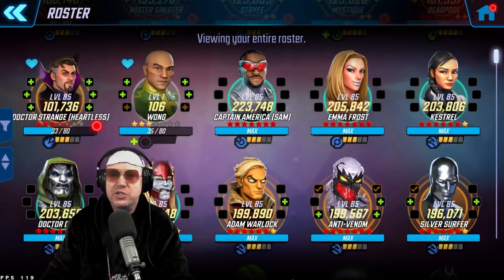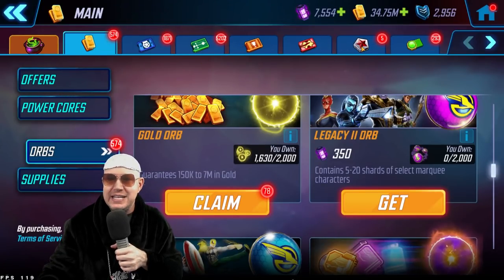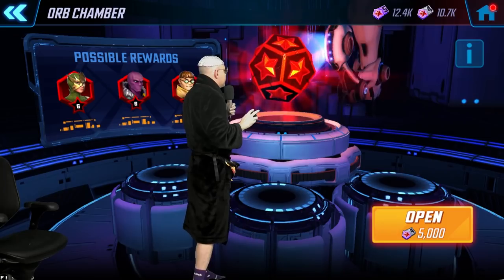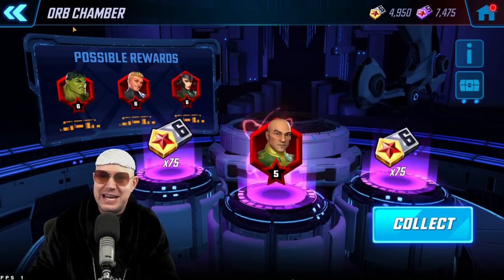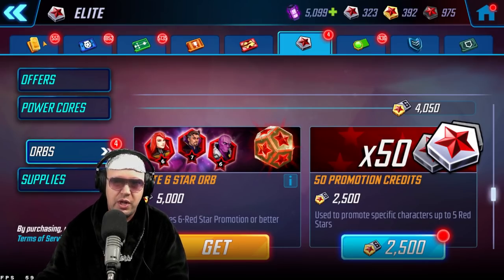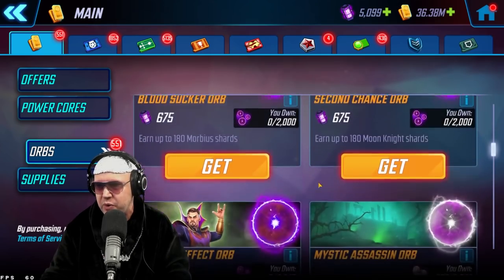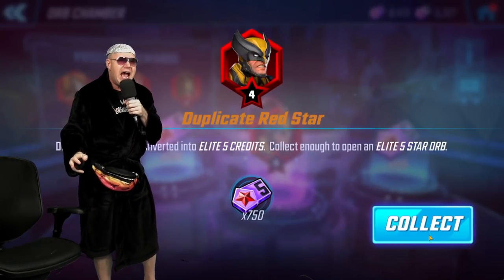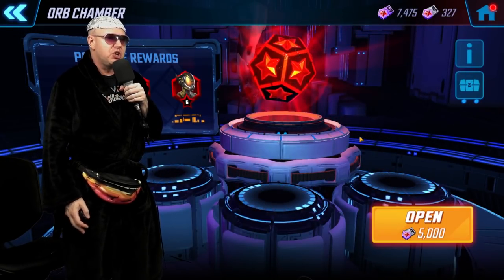Red Star Openings for Wong & Heartless Dr Strange - MARVEL Strike Force - MSF